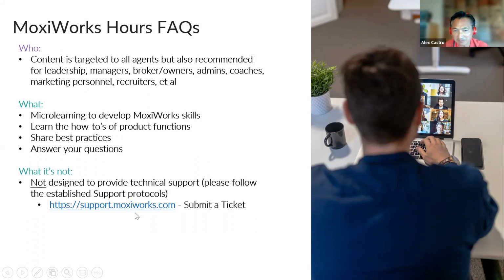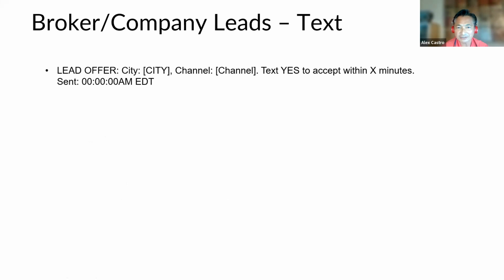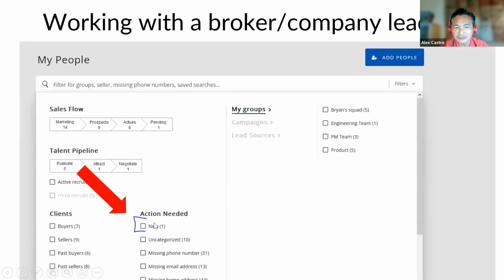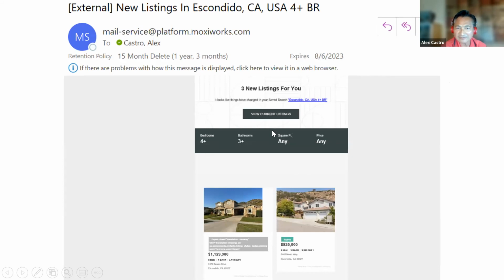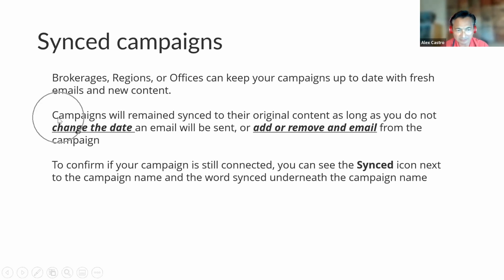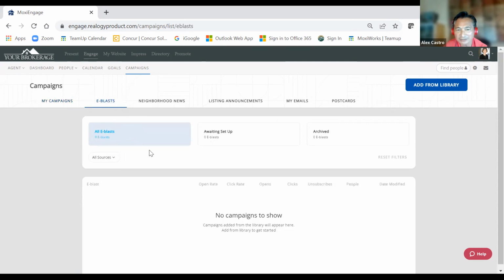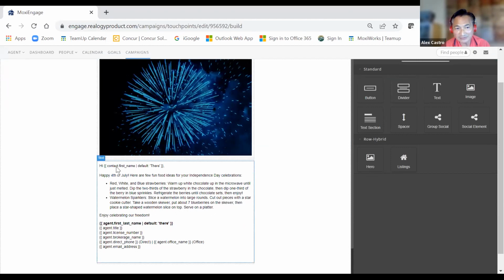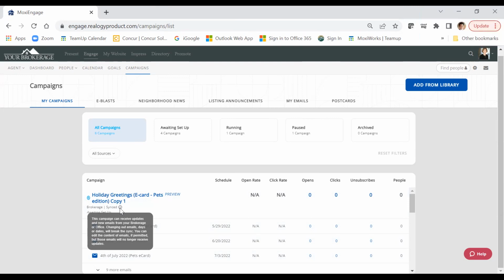MoxiEngage Creating, Customizing, and Managing Campaigns